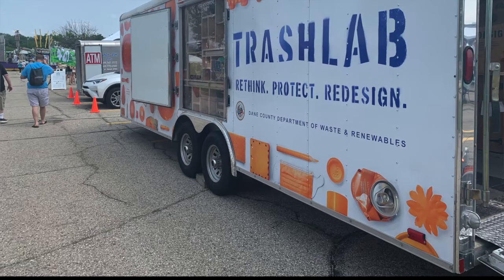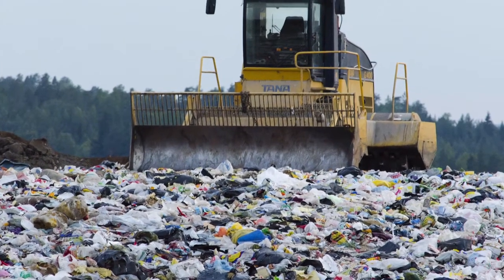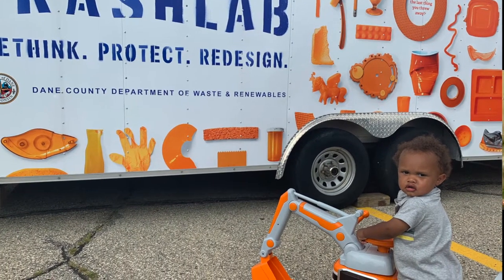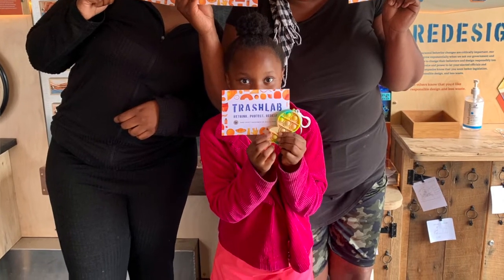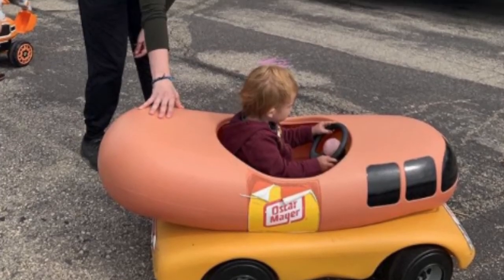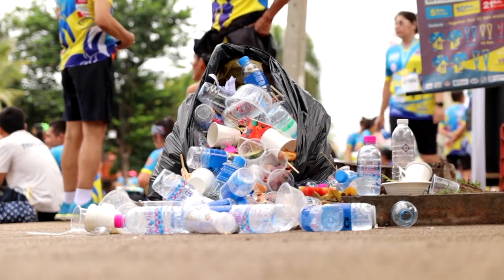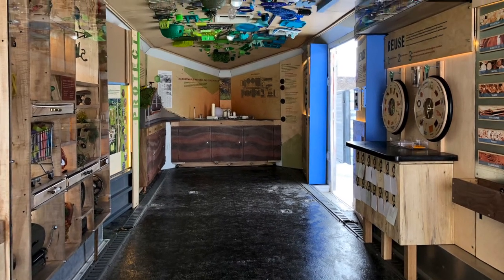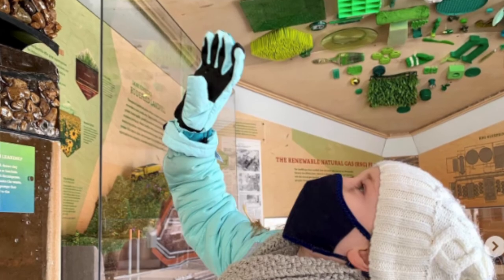Keep Me Posted: Conceiving the Trash Lab exhibit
The award-winning sustainable exhibit, Trash Lab, was created by Dane County Dept. of Waste & Renewables in conjunction with the Madison Children's Museum. Check out Keep Me Posted with Planet Aid's interview with Sujata Gautam,, a solid waste engineer who helped create the exhibit.